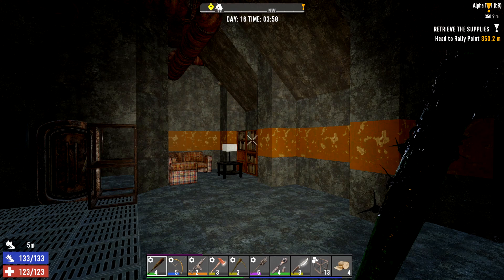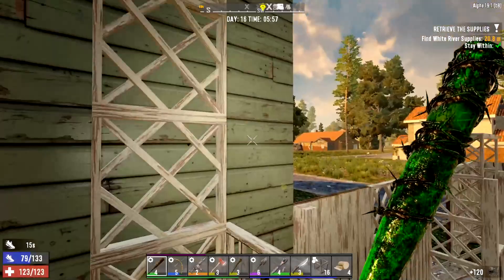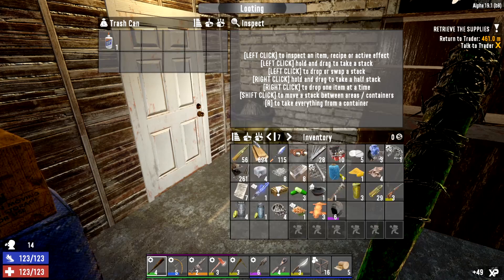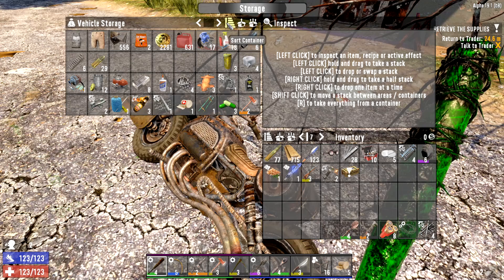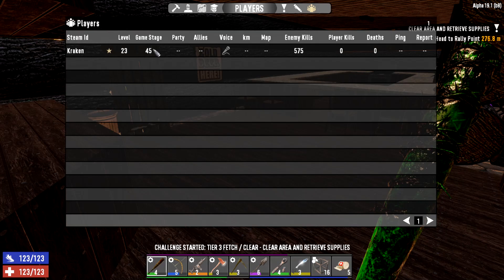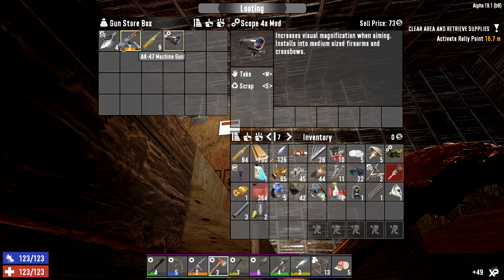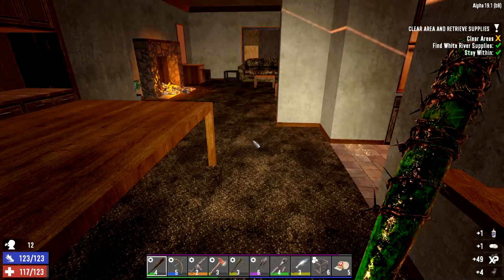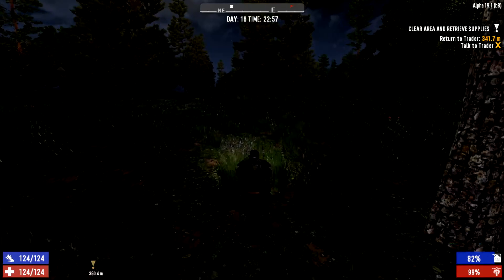7 Days To Die | Alpha 19 | The Dummies Guide Day 16 | Kraken | Beginners Guide | Survival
GAME FEATURES

7 Days to Die is an early access survival horror video game set in an open world developed by The Fun Pimps. It was released through Early Access on Steam for Microsoft Windows and Mac OS X on December 13, 2013.